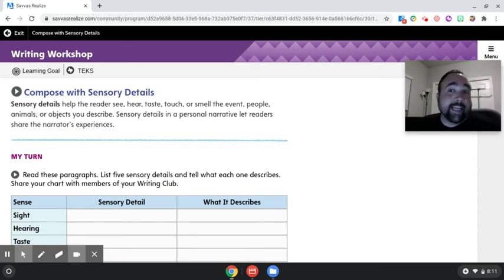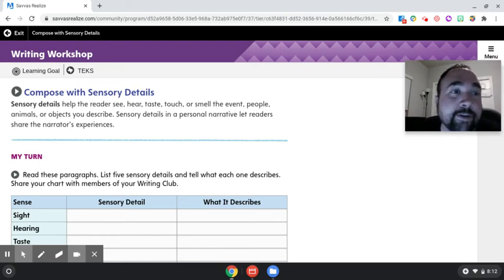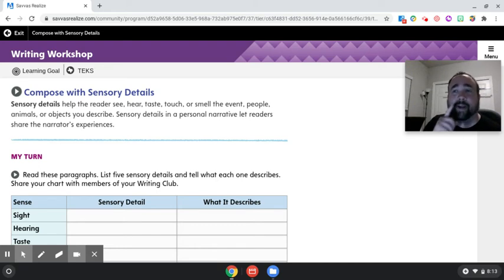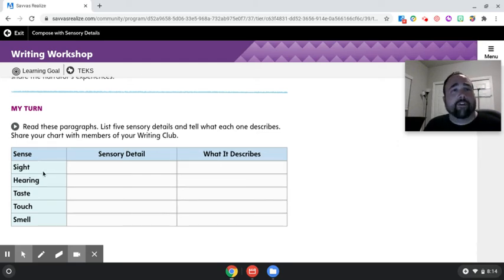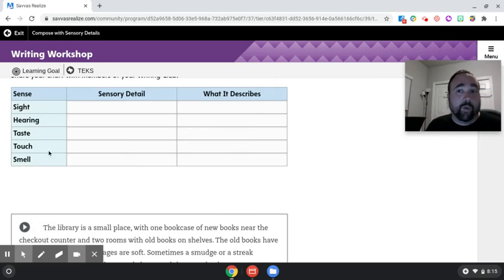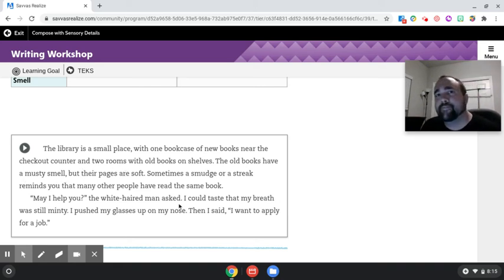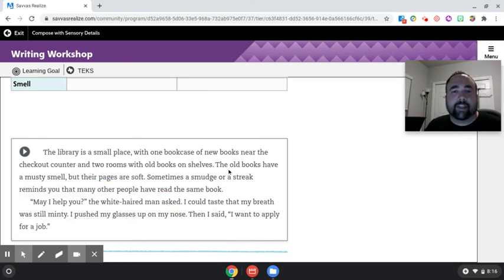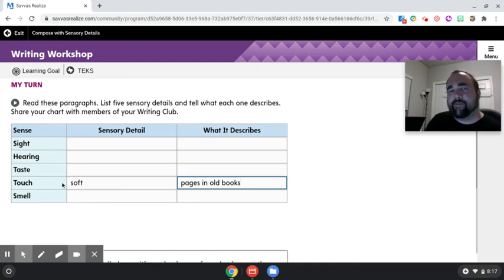Compose with Sensory Details